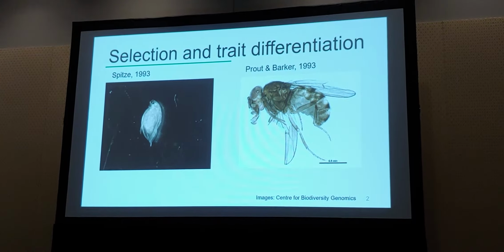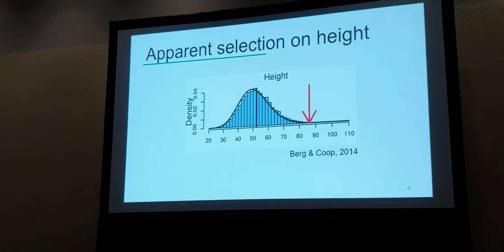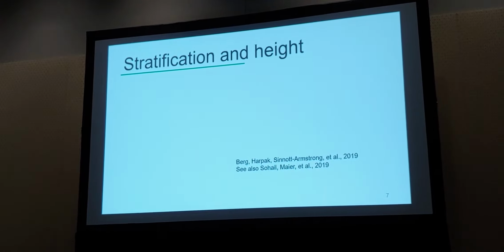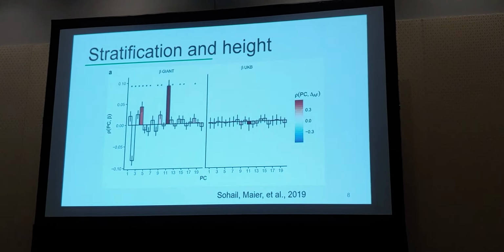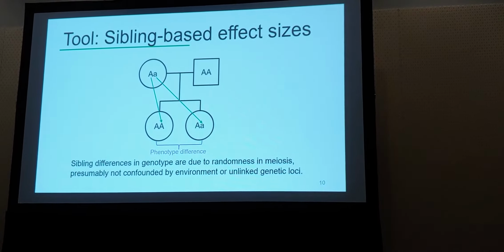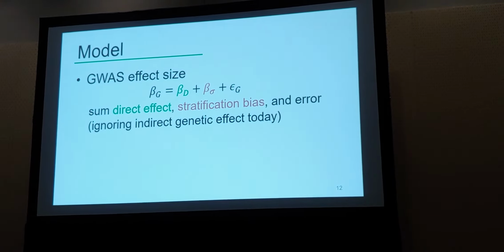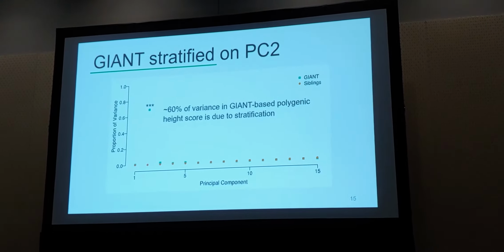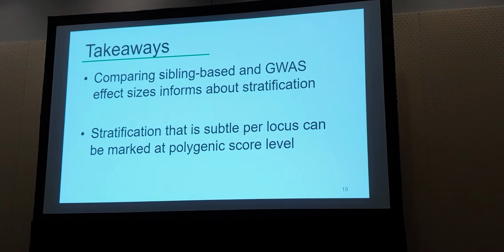Edge: Identifying population stratification for GWAS tests using sibling based effects